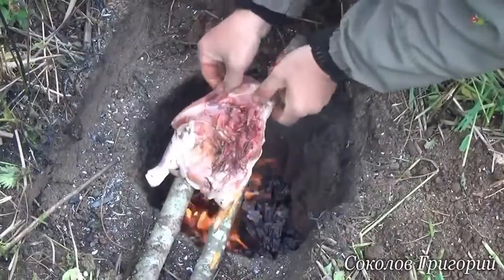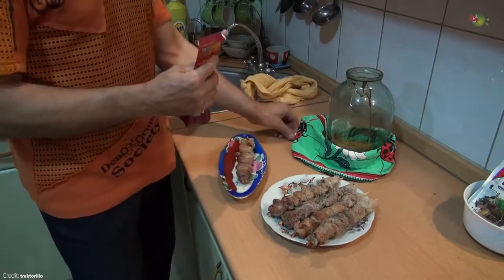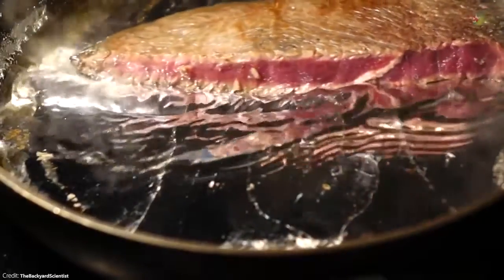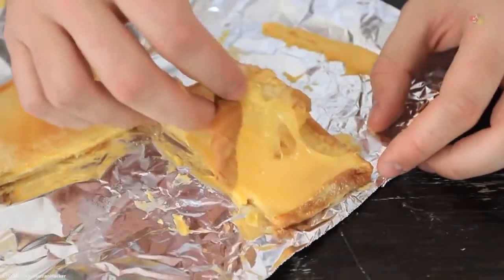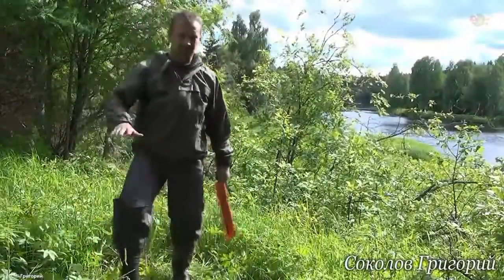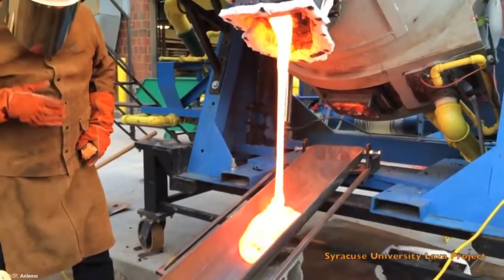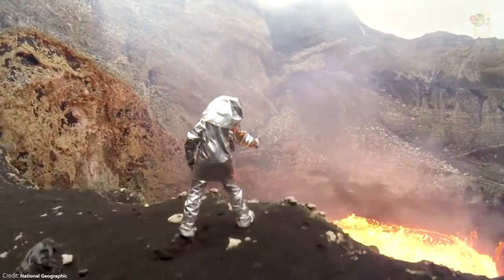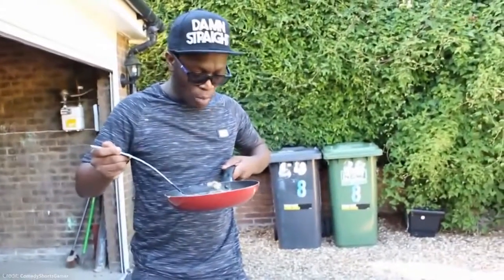15 Craziest Ways To Cook Food1